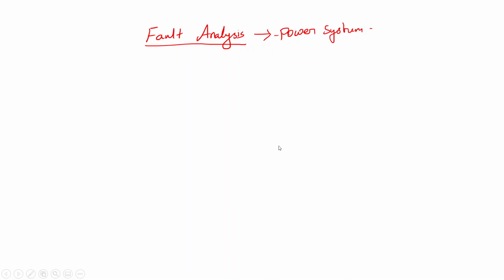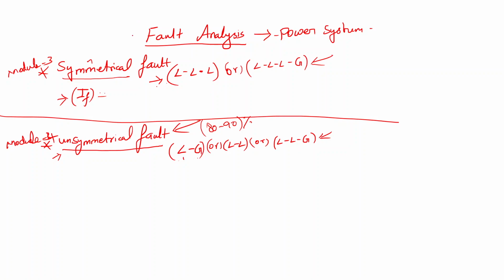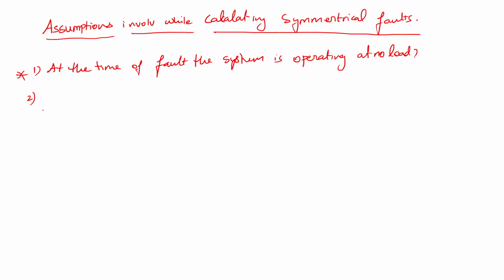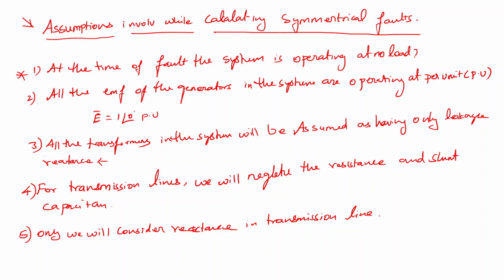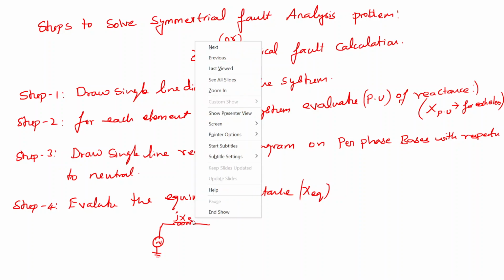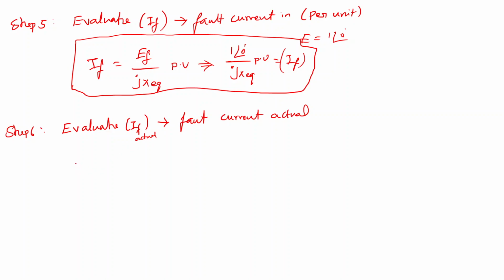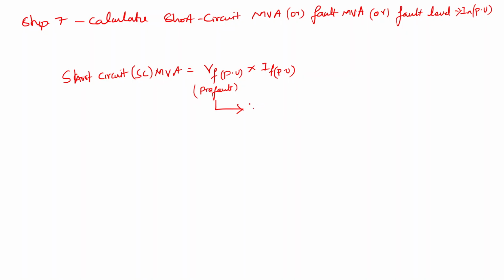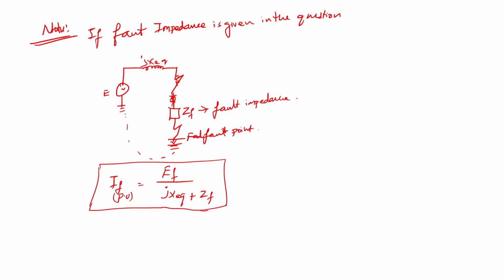Power System Analysis - Module 3 - Symmetrical Fault Analysis - Theory Part 1